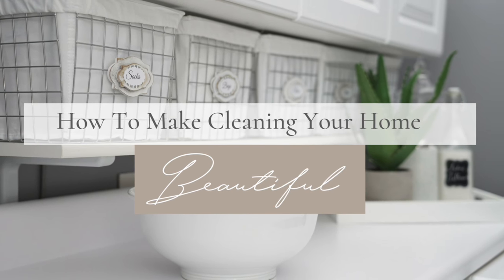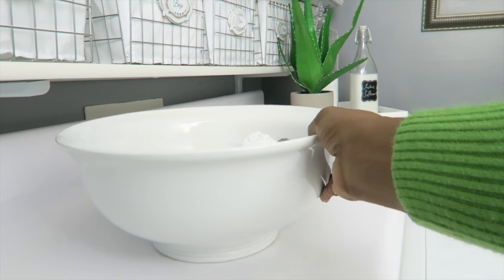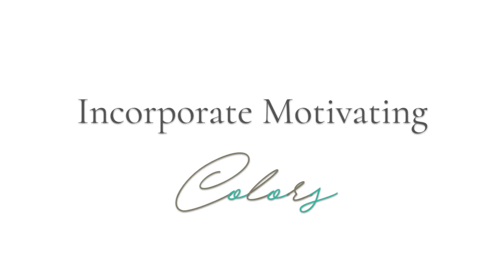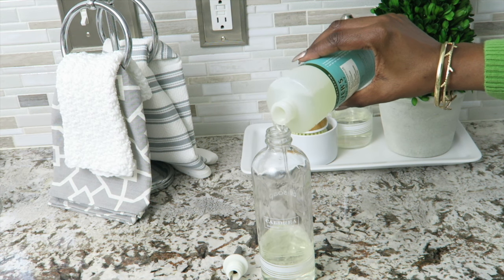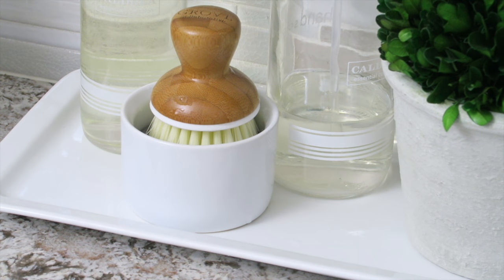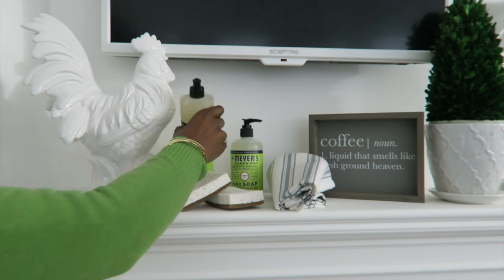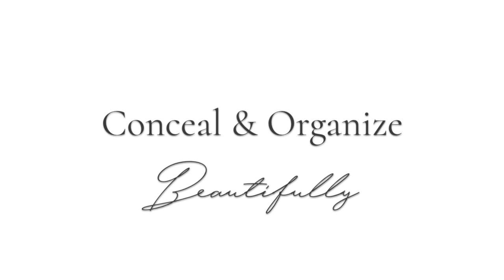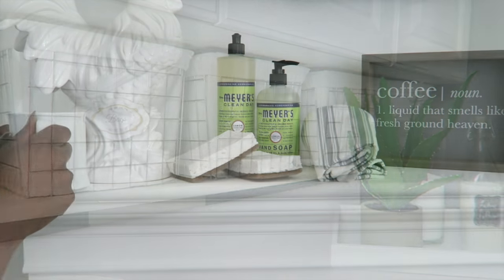CLEANING TIPS | How To Make Cleaning Your Home Beautiful